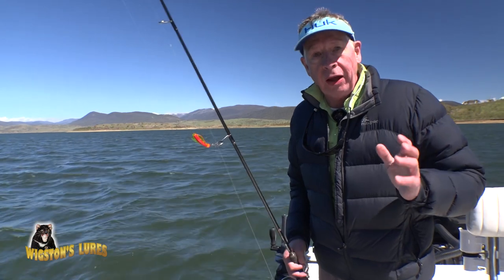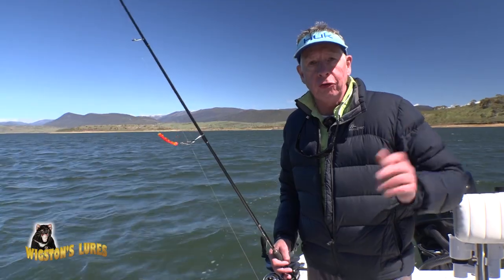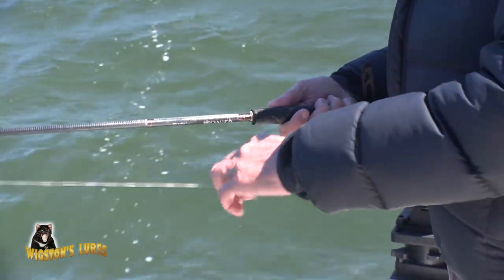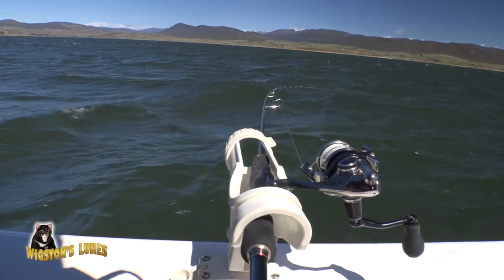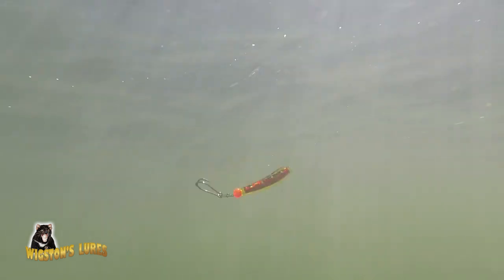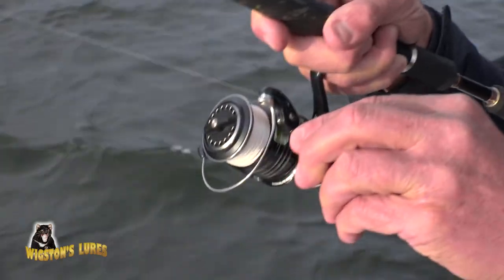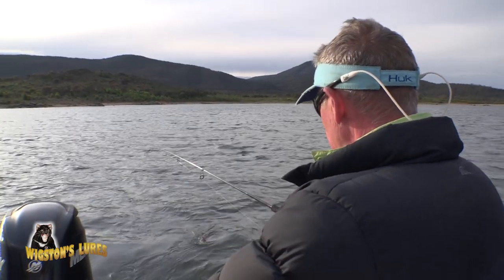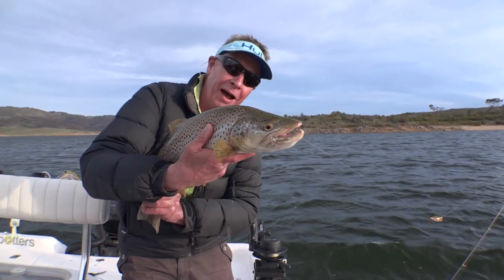Trolling Tassie Devils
Freshwater fishing legend Bill Classon shows how he rigs and catches trout on Tassie Devils. With some nice late rains, the lakes are still fishing really well and its still trout time in many areas.